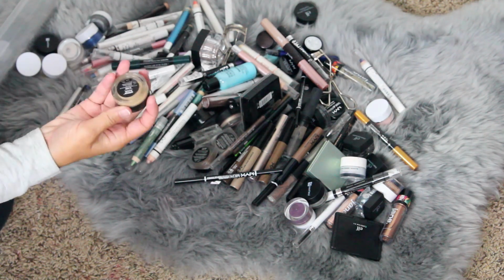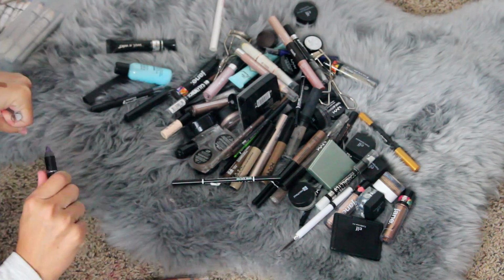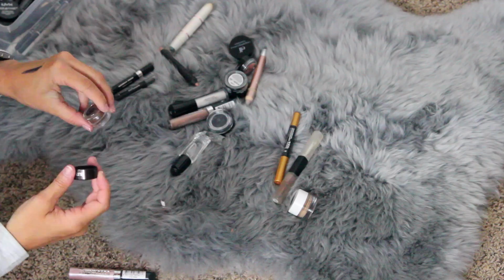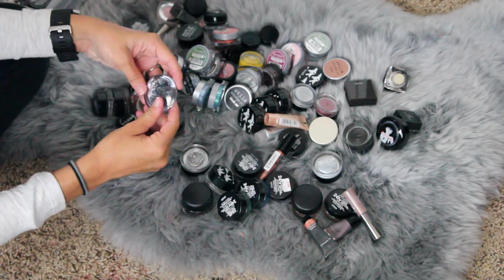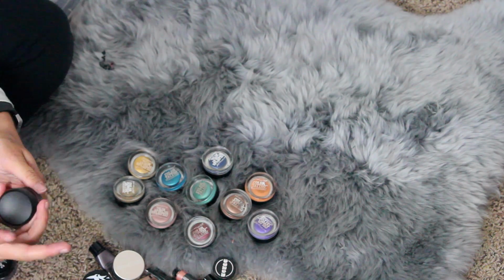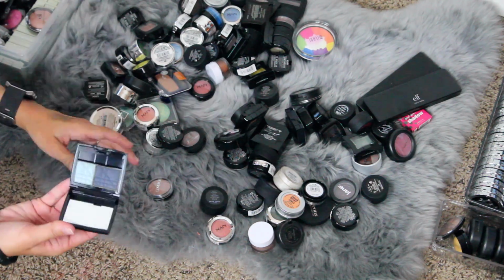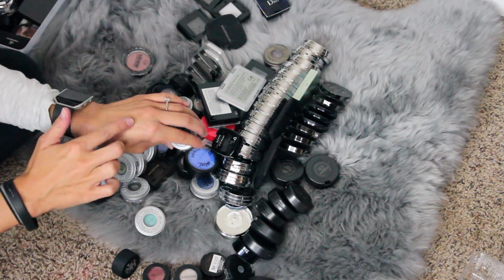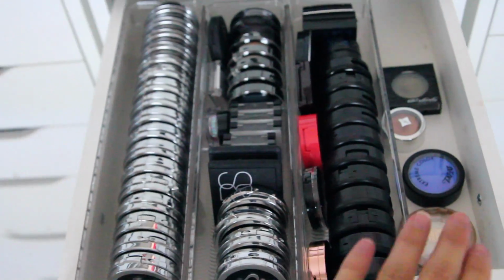Makeup Collection DECLUTTER: Eye Products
Follow on snap for DECLUTTER SNEAK PEEKS: team3sfitness

I am so BEYOND EXCITED to be back filming on and for this channel again! I can't wait to create and share new and awesome content with you guys! I have missed you more than words can say and I so hope you will take me back :)

I want to film what YOU want to see so please leave your suggestions and comments below so I can keep a list of your video requests! I can't for you to see this and to chat with you soon!

xoxo

- A